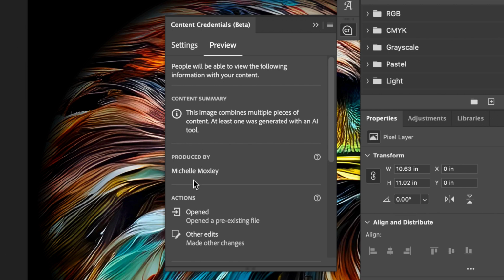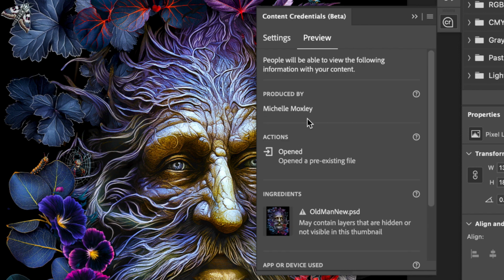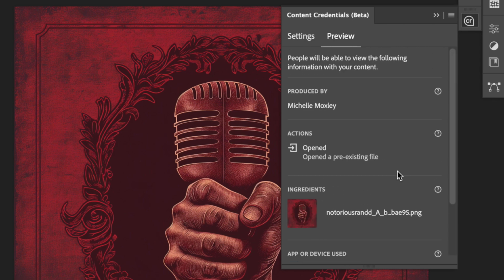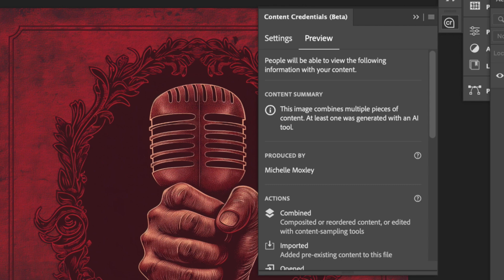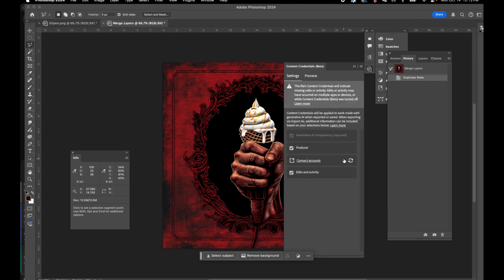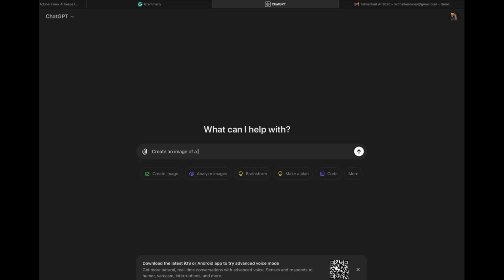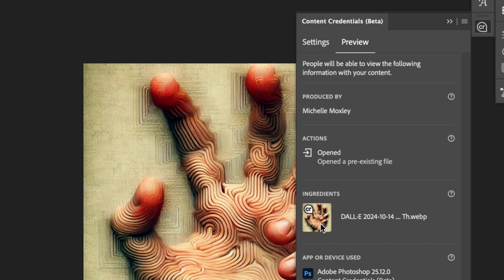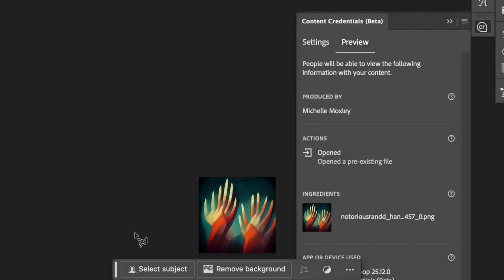FAI Critiques Content Credentials in Adobe and beyond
Explore content credentials in AI-generated images with Fahrenheit AI. This episode delves into how content credentials, resembling a digital 'nutrition label,' provide information about the creator, creation time, and modifications made using AI. Using various examples, including Photoshop, DALLE and Midjourney creations, we examine the effectiveness of content credentials. Learn about potential gaps in tracking AI modifications and discover whether content credentials can be evaded. Finally, we investigate how platforms like Dall-E and Photoshop interface with content credentials, showcasing a practical comparison of AI-generated and original images.